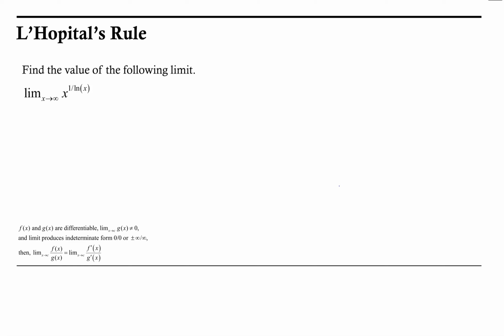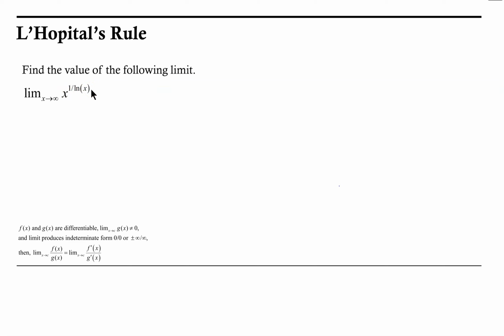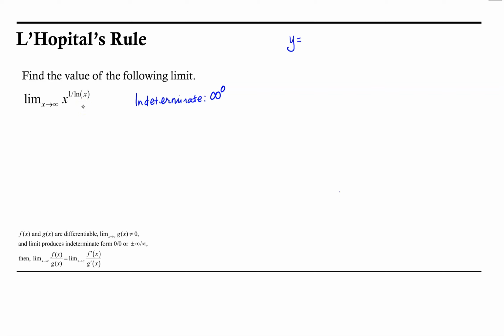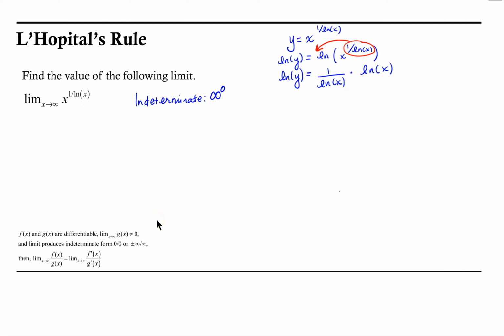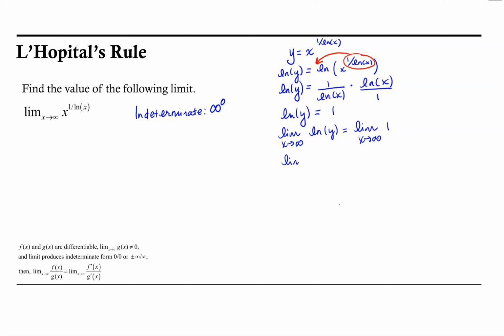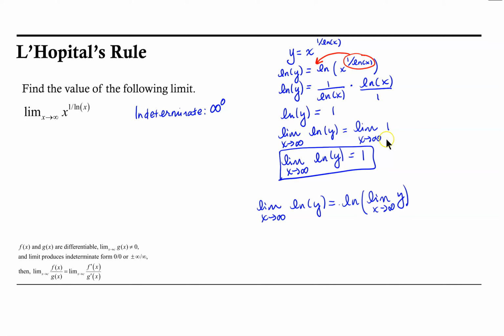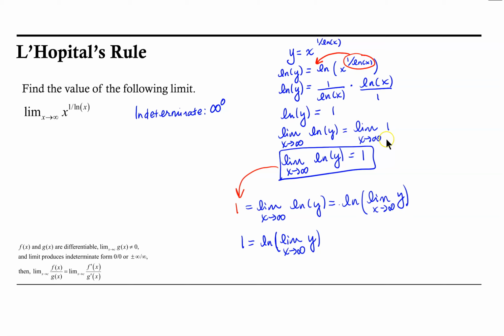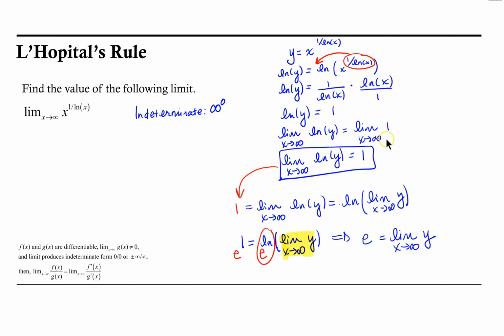L'Hopitals Rule: Type Infinity^0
This video contains examples of evaluating limits using l'Hopital's rule (type Infinity^0).